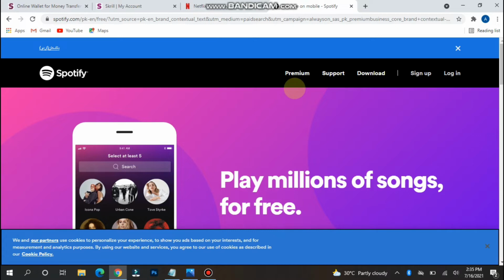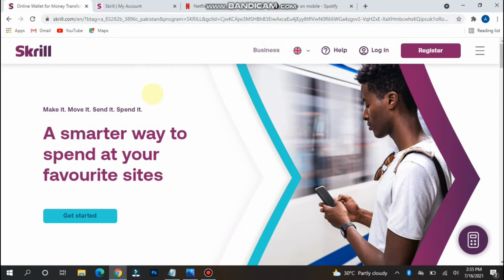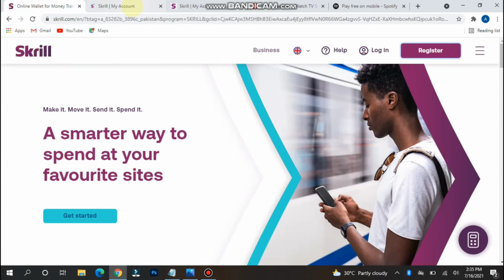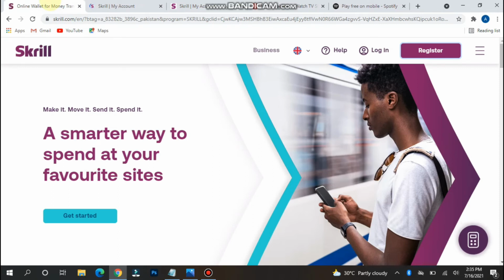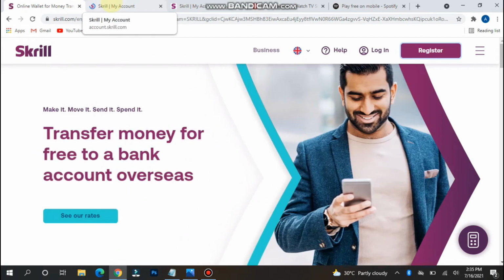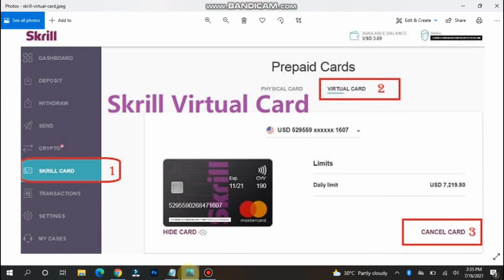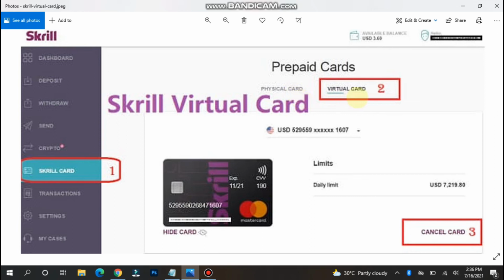How To Get A Free Virtual Credit Card Online For Online Trials (EASY)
Learn How To Get A Free Virtual Credit Card Online For Online Trials (EASY)

In this video I will show you how to get free virtual credit card for online trials. This will be a short guide that shows you exactly how to get virtual credit card for online trials.

Here's how to get virtual credit card for online trials for free.